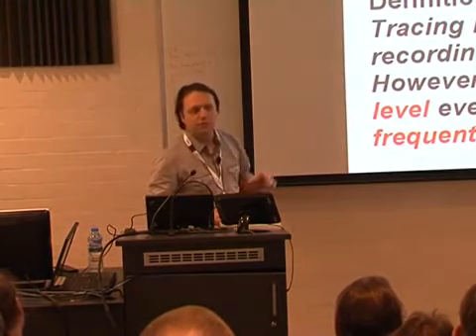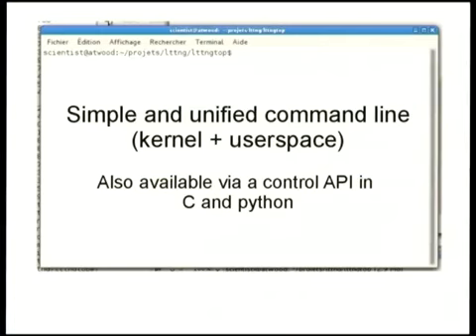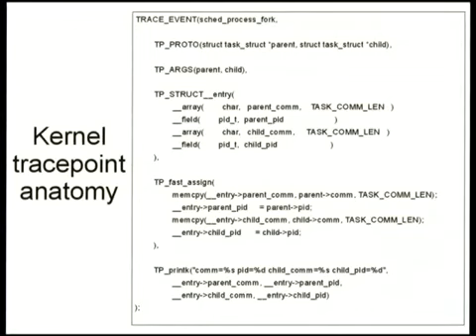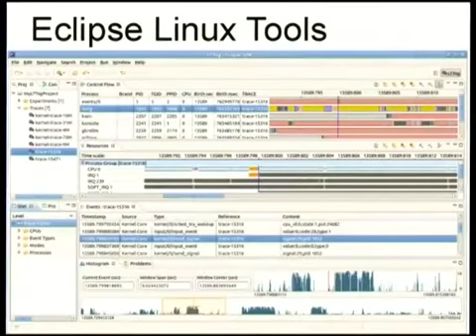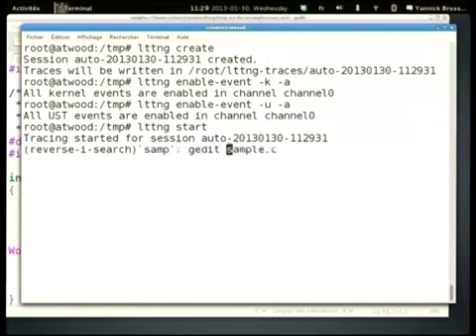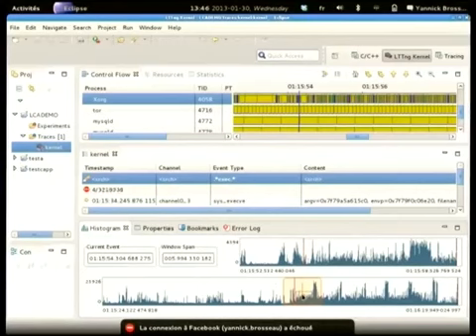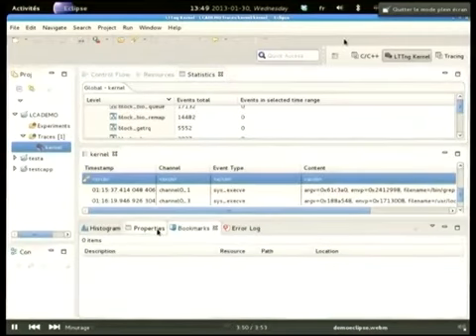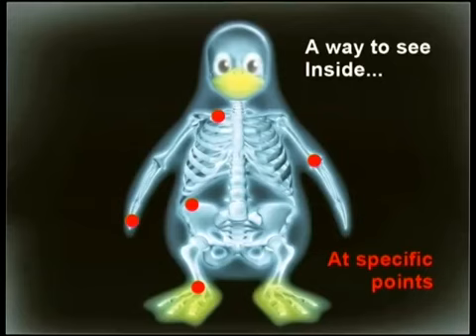[Linux.conf.au 2017] LTTng 20 Advanced Linux tracing for everyone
Presenter(s): Yannick Brosseau URL: Have you ever wondered what is happening in the inner core of your operating system? Did you spend.

Merlijn Wajers lecture for System call tracing and system call injection on Linux on OpenFest 2017.